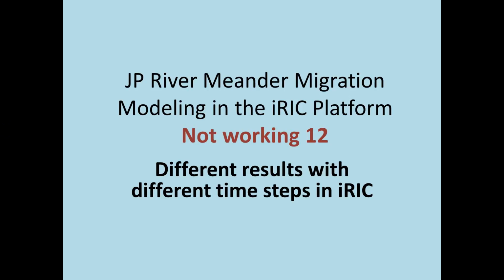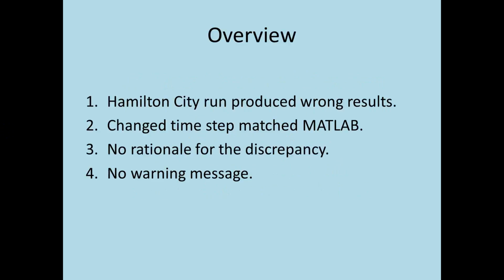Video #12 JP iRIC Different results with different time steps in iRIC